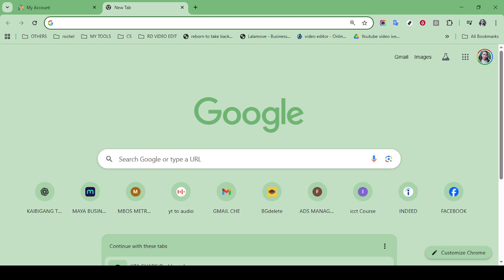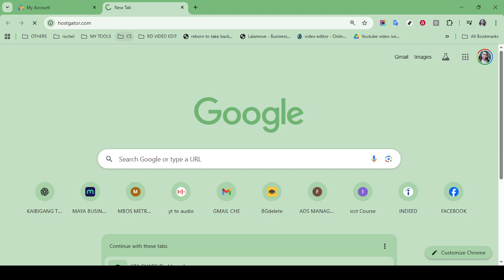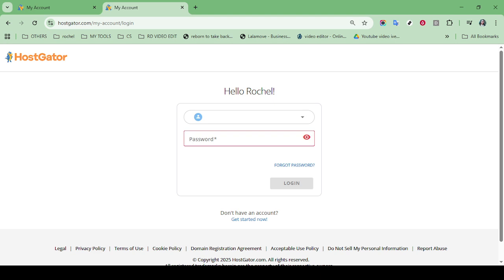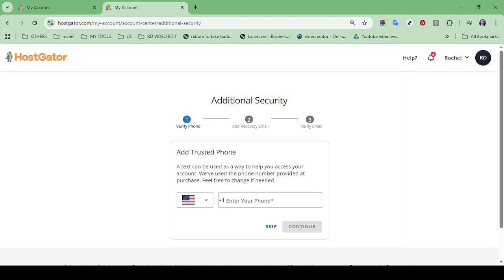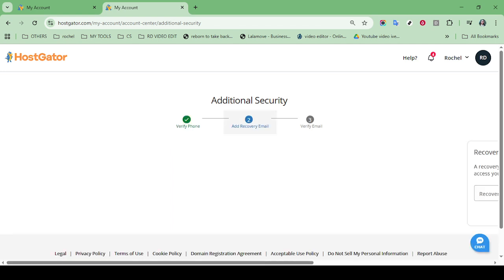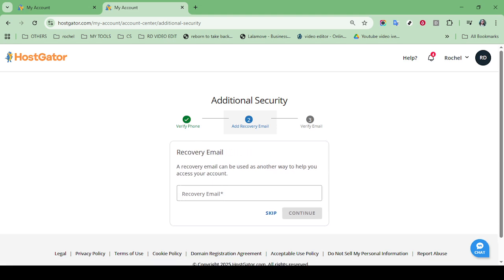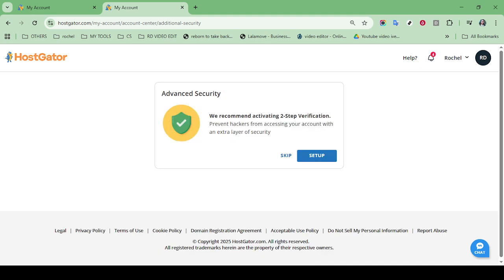How To Find Your Customer ID in HostGator Account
Need your HostGator Customer ID for support or account management? ✅ This step-by-step guide will show you how to find your Customer ID in your HostGator account quickly and easily.

Knowing your Customer ID is essential when contacting HostGator support, managing hosting plans, or troubleshooting technical issues. Whether you’re a beginner or an experienced user, this tutorial will make the process simple and stress-free.

In this guide, you’ll learn:
✔️ How to log in to your HostGator account
✔️ Where to locate your Customer ID in the dashboard
✔️ Tips for saving and using your Customer ID efficiently

Make sure to keep your Customer ID handy to speed up your support requests and manage your hosting account like a pro!